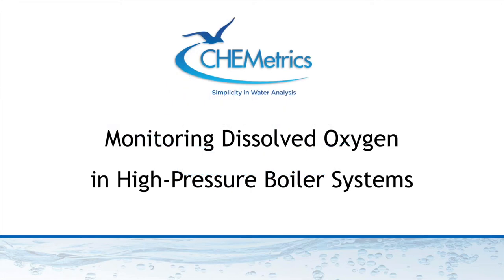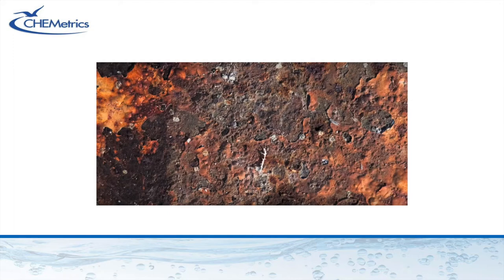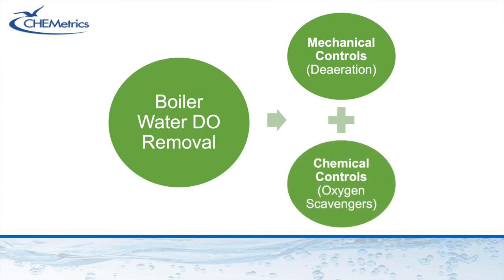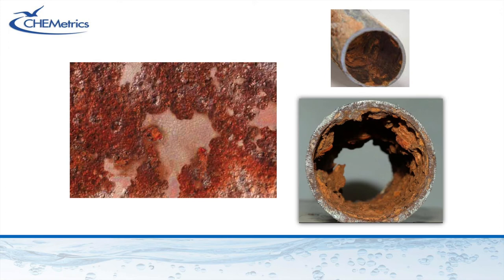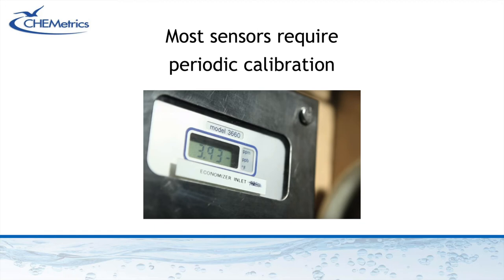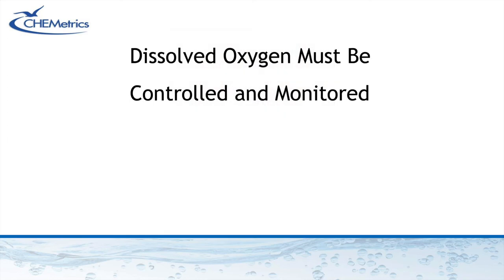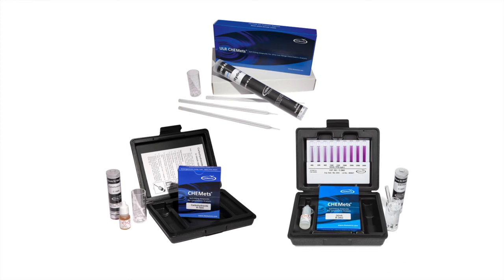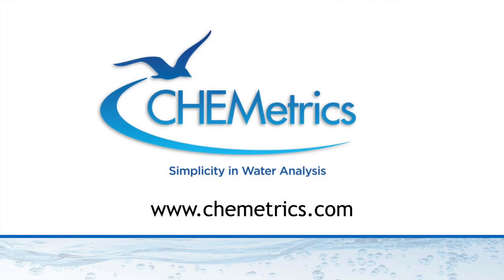Monitoring Dissolved Oxygen in High Pressure Boiler Systems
When it comes to controlling and monitoring dissolved oxygen levels in boiler feedwater, it pays to get it right. Many power plants use fossil fuels or nuclear power to heat purified water into pressurized steam that drives turbines to produce electricity. Since steam is so important to power generation, water quality is critical. The quality of boiler feed water must be carefully controlled throughout a plant’s operations if you want to optimize your system performance and extend the lifespan of your equipment. If that’s your goal, you want to remove virtually every bit of dissolved oxygen coursing through your system. Dissolved oxygen in water is so corrosive that if levels go unchecked, your boiler system will be destroyed. Even low concentrations can be highly destructive, causing localized corrosion and pitting of metal system components with damage that extends far below the surface. Improper water quality management results in plant inefficiency, costly repairs, downtime, and eventually the need to purchase replacement equipment. It’s pay now or pay later. Do the maintenance for relatively low cost on the front end, or skip it and pay a lot more for repairs in the long run.

There are two primary ways or methods that boiler operators use to reduce DO: through mechanical controls and chemical controls. Mechanical deaeration, commonly the first and most economical technique, can reduce DO levels down to around 10 parts-per-billion. Plant operators can also employ chemical treatment using oxygen scavengers like hydrazine, DEHA and carbohydrazide to consume the remaining DO, and CHEMetrics offers test kits for these analytes. The problem here is that competing chemical reactions between oxygen and boiler surfaces are likely to occur, resulting in system corrosion. That means routine monitoring is crucial to confirm you’ve been removing enough DO.

There are a few other common monitoring methods and while these online analyzers do offer continuous DO measurement, they require routine calibrationm and those calibrations can drift. The analyst also has to ask: Are the sensors beginning to corrode? Is the validity of online results being compromised by something else? We are in fact the only manufacturer of portable colorimetric test kits that detect trace levels of dissolved oxygen in boiler applications down to the parts-per-billion range, and that’s without the need for equipment maintenance or calibration. In addition, CHEMetrics is the sole-source supplier of test kits specified in the A-S-T-M Standard Test Method for Low-Level Dissolved Oxygen in Water.

For testing both online and with a kit, this is a good place to point out that it’s imperative sample water not be exposed to the air because atmospheric oxygen introduces contamination, and that leads to high dissolved oxygen readings and error. Therefore, the analyst can’t rely on ‘grab’ samples. That’s why our DO kits come with a special sampling tube that’s mounted vertically and connected to a continuous flow from the boiler system’s sampling port. After a samples is cooled to ambient temperature, the operator submerges a vacuum-sealed ampoule, then snaps the tip. The sample is drawn into the ampoule where the dissolved oxygen reacts instantaneously with the highly sensitive colorimetric Rhodazine D reagent. The color changes almost immediately, then you compare the developed color in the test ampoule to the ampoule standards in our round comparator.

In conclusion – Dissolved oxygen must be controlled and monitored, not only to avoid catastrophic failure of steam-generating boiler systems, but also to maximize plant performance and prolong the life of boiler equipment.

CHEMetrics kits are used as a primary means to measure DO in boiler systems; as a secondary means to verify online equipment readings; and as a back-up when online equipment simply isn’t working. There are a whole host of advantages that come with using CHEMetrics Dissolved Oxygen testing products:

* They’re portable – small enough that you can carry a kit in one hand and hold an ampoule between two fingers.
* They’re affordable.
* They’re easy to use – with instructions an unskilled operator can read in less time than it takes to run the whole test that delivers results in one minute.
* These kits provide everything needed to complete your analysis with no maintenance and no calibration required, and...
* They are an ASTM Standard Test Method.

We’ve earned a reputation for manufacturing world-class, easy-to-use DO test kits with sensitivity down to 2 parts-per-billion that have been making life easier for plant operators for more than half a century.

CHEMetrics – For simplicity in water analysis.